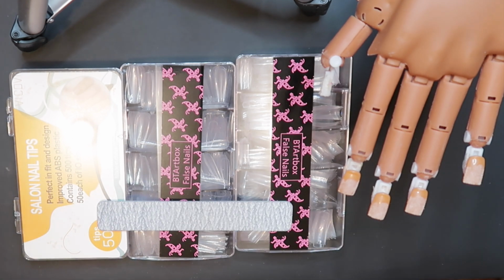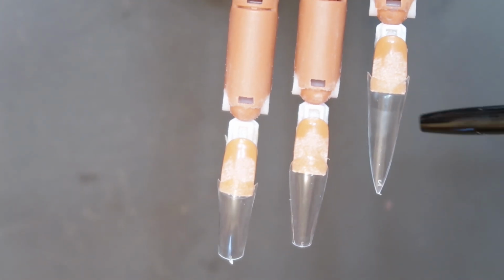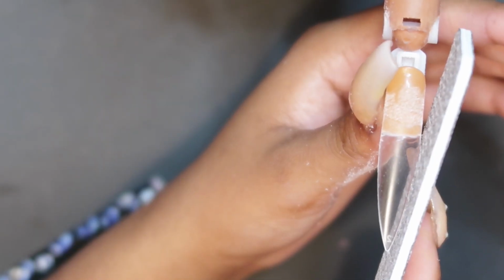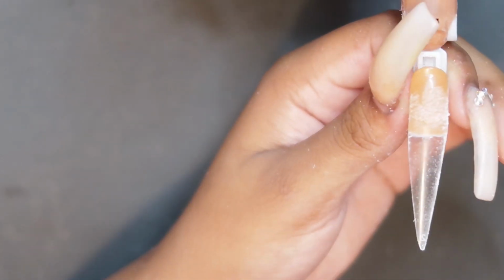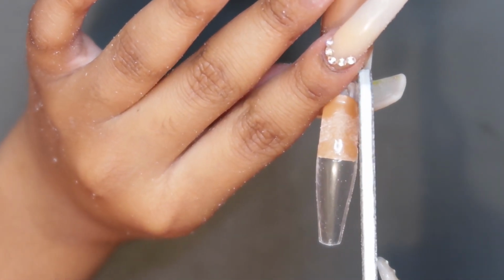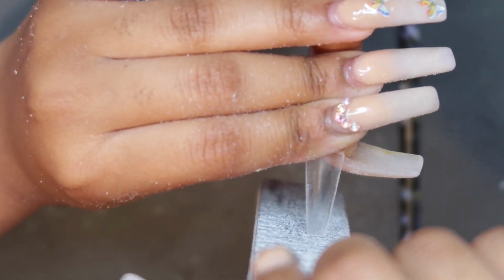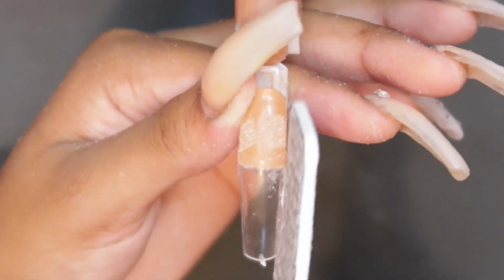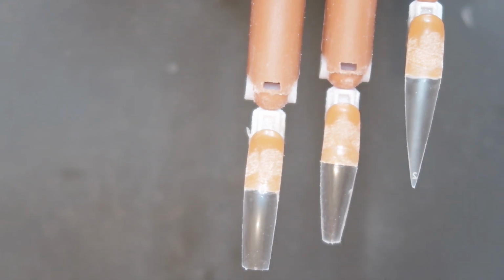Acrylic Shaping 101 📏: HOW TO: Stiletto, Coffin and Tapered square + Beginner Friendly Nail Tips 🤩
HEY TO ALL MY GIRLIESS!! ❤️❤️💖🥰 in today’s video I have a tutorial showing you guys how to get the perfect nail shape! I go into A LOT of detail which is why I REPEAT MY SELF A LOT in this video. I really hope this video helps!

TAPERED SQUARE NAIL TIPS -
Clear Acrylic Nail Tips - French...

COFFIN NAIL TIPS -
Coffin Nails Long Fake Nails -...

100/100 GRIT NAIL FILES -

Intro music prod by Sh’kaari